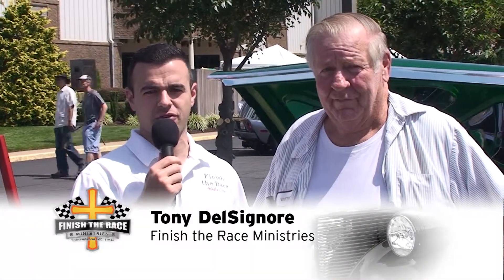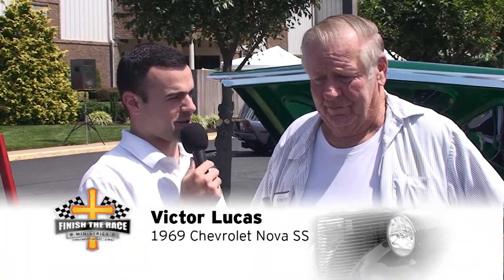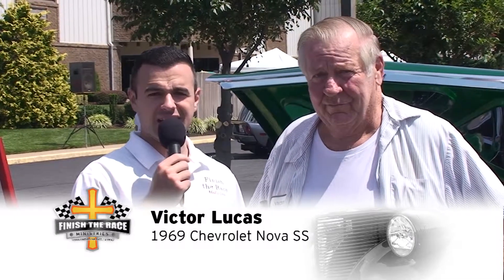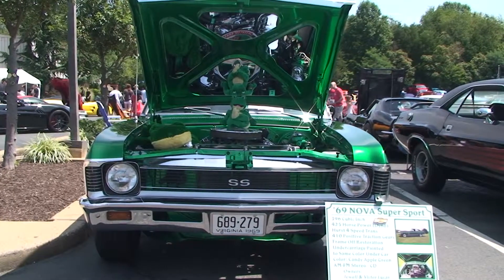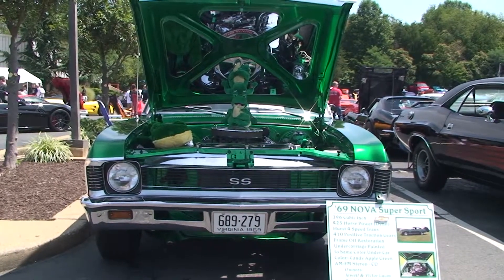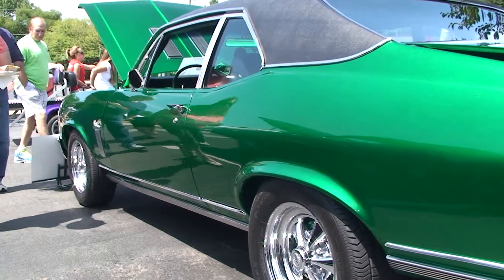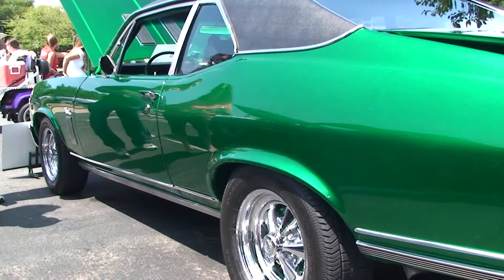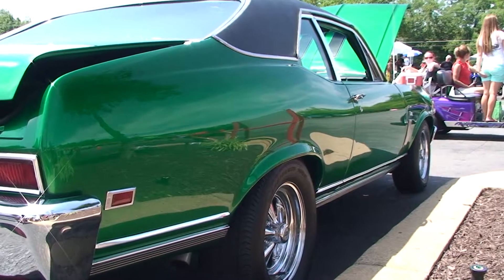Victor's 1969 Chevrolet Nova SS - Finish the Race Car Show - Calvary Temple Sterling, VA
Check out Victor's 1969 Chevrolet Nova SS!

Pastor Star R. Scott is the founder of Finish the Race ministries. Finish the Race Ministries is a ministry that uses the medium of cars and motorcycles to acquaint people with the Gospel of Jesus and the ministry of Calvary Temple in Sterling, VA.